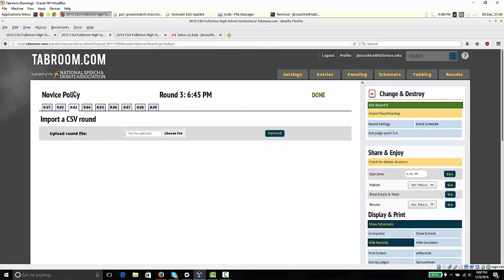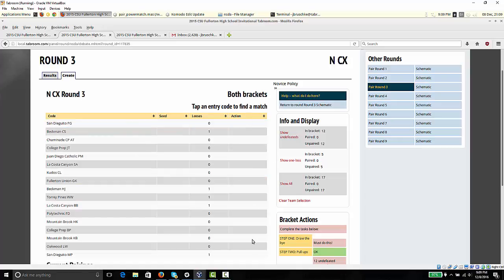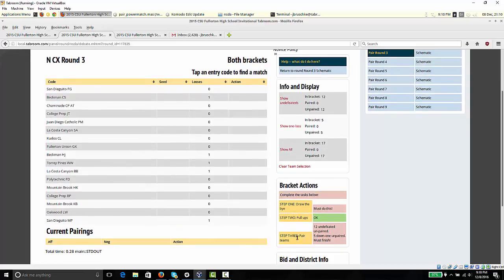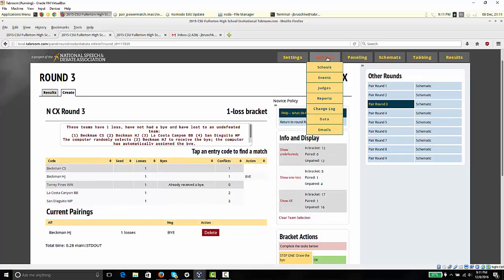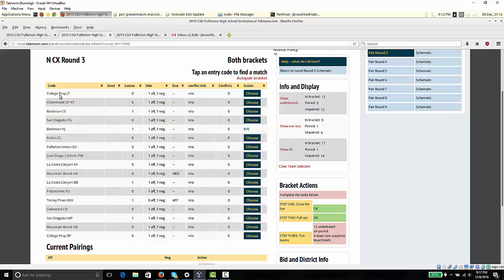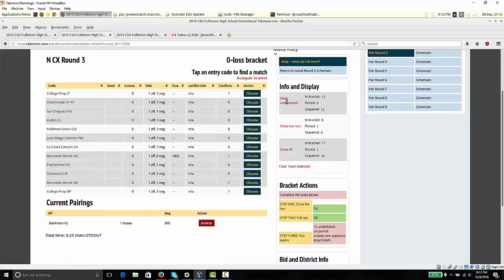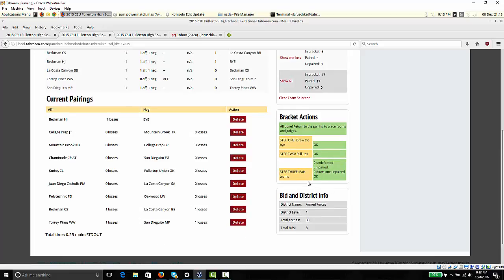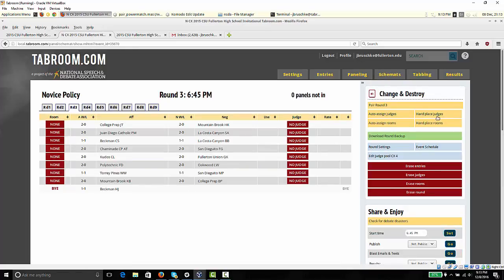NSDA debate pairing demo 12-8-16